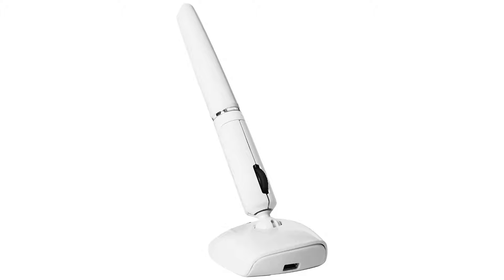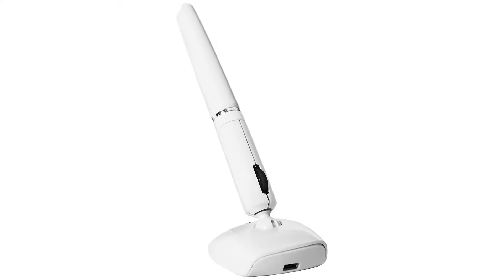Penclic Ambidextrous Bluetooth Mouse Review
This is a video review of Penclic Ambidextrous Bluetooth Mouse. Watch this video before you buy it. The video review first mentions the good features and then concludes with the problems you should be aware of before you spend your money.

The product has the following features:

3 button and scroll wheel

For left and right hand user

Mac & PC compatible